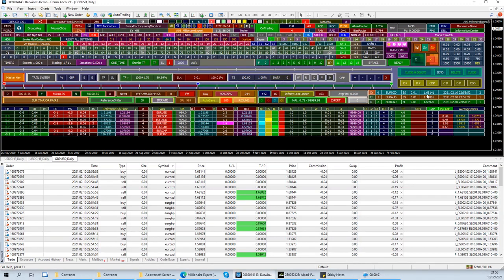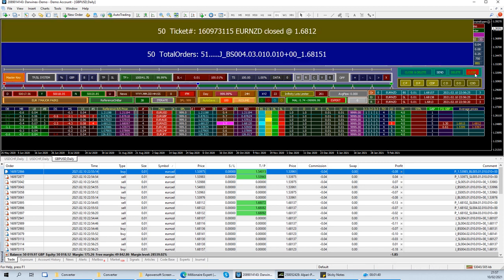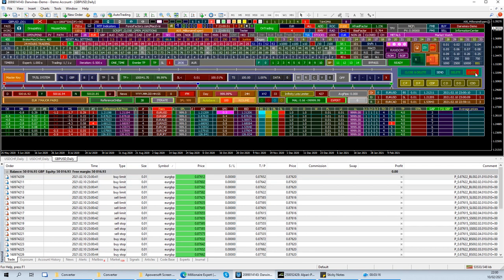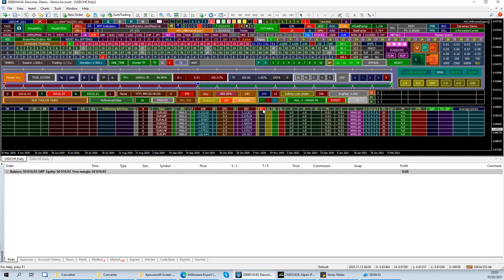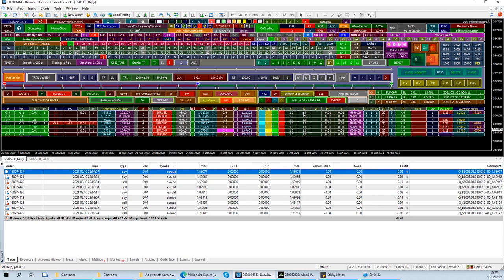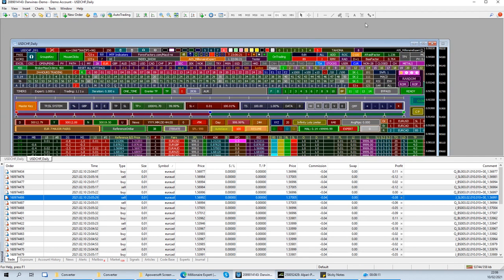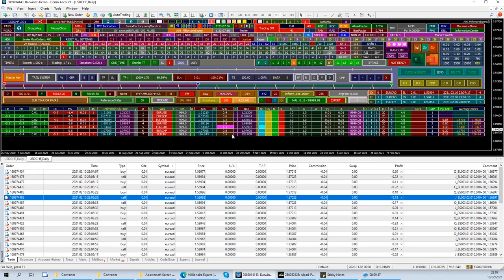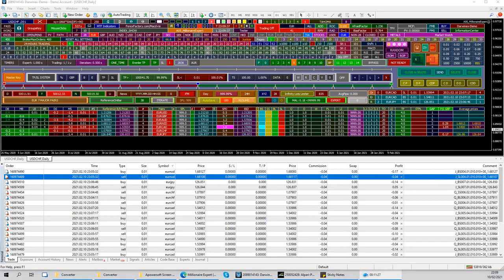MillionaireExpert, by Mohammed Safar Al-Otaibi: (005): Close and Delete Orders (Part 2)